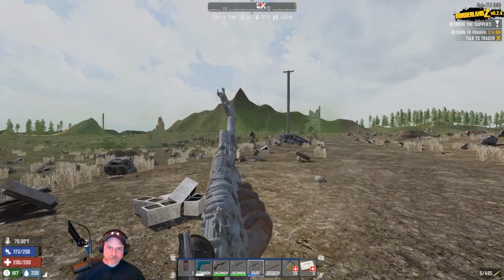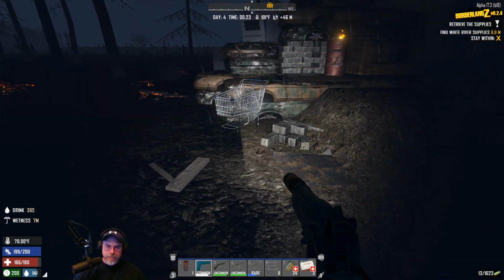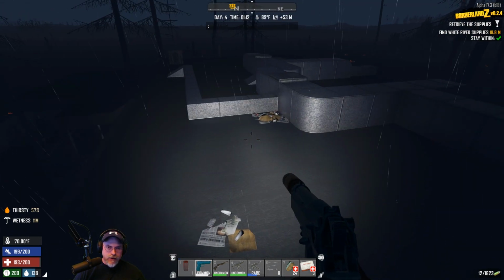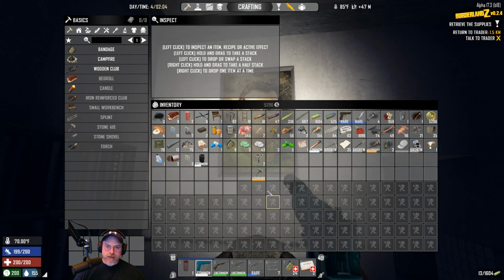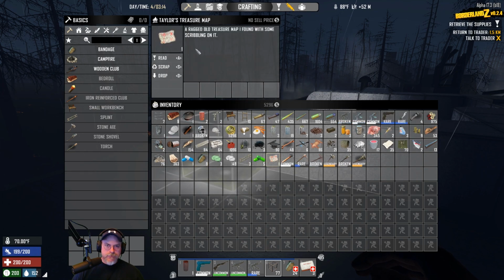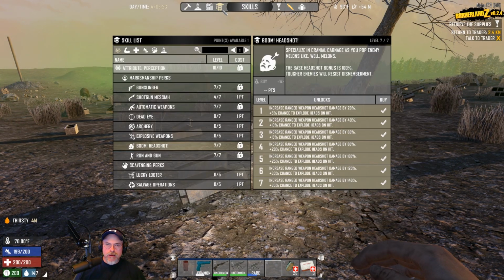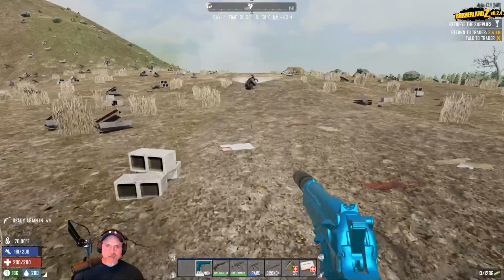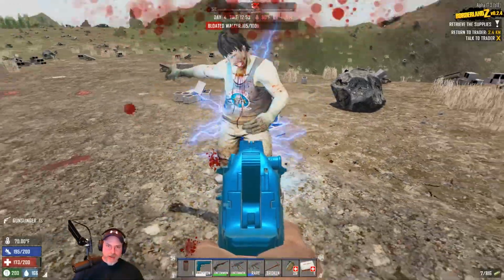7 Days to Die BorderlandZ | Insane Difficulty | E10 | Man I Love This Gun!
Welcome to 7 Days to Die BorderlandsZ!